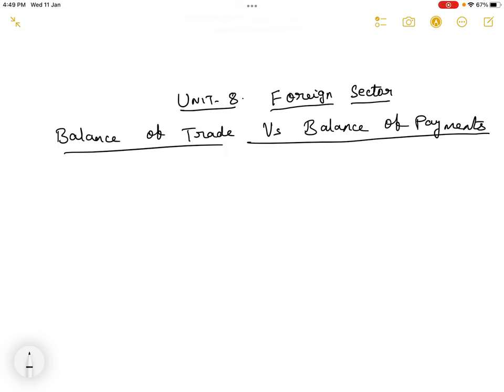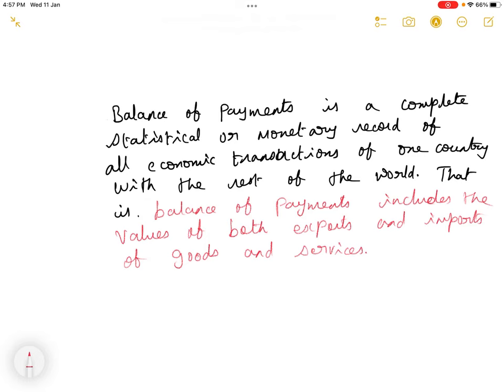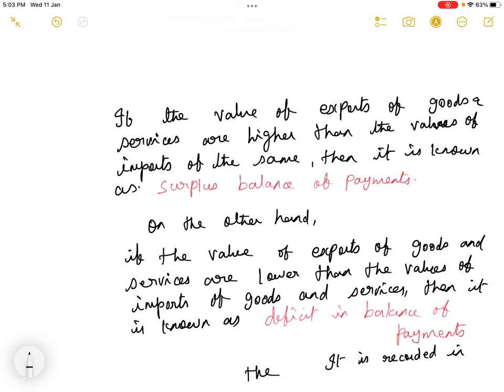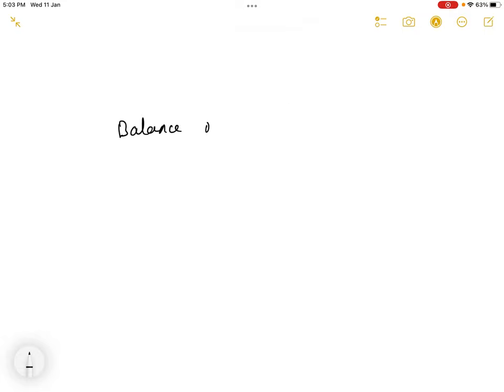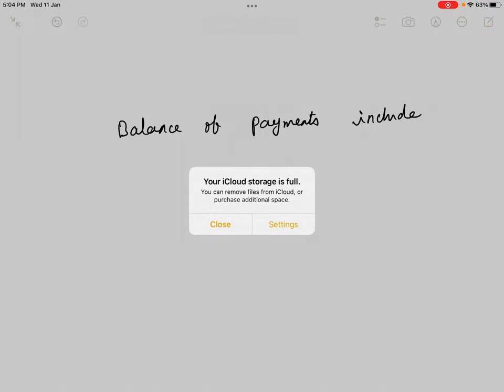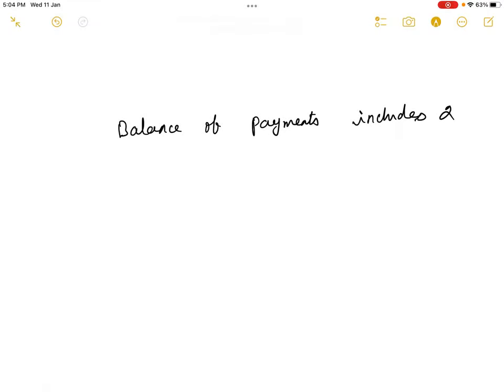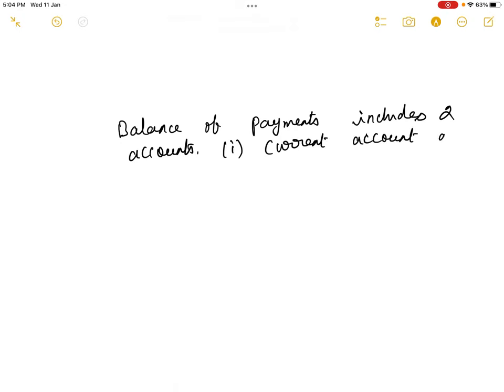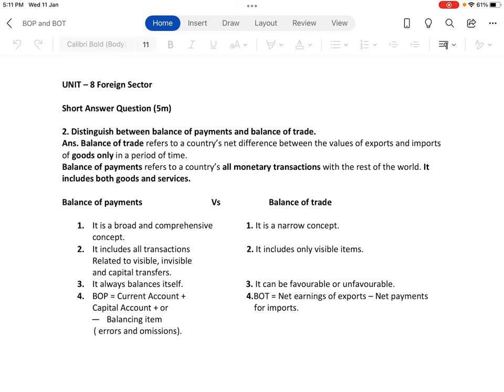Class 82: Sr Inter: Balance of Payments Vs Balance of trade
Economics lessons by Mrs Lakshmi Anantharaman, M.A.Economics with 22 years of teaching experience.

Sr Intermediate Class 82:

Unit 8 Foreign Sector

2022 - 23 Full Syllabus, TSBIE

Also don’t fail to mention your suggestions or doubts in the comment box.